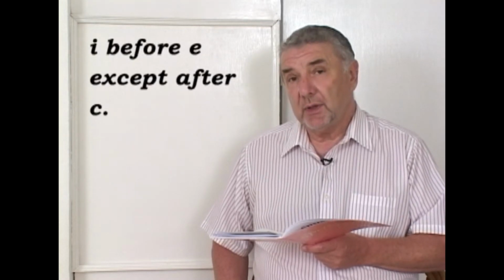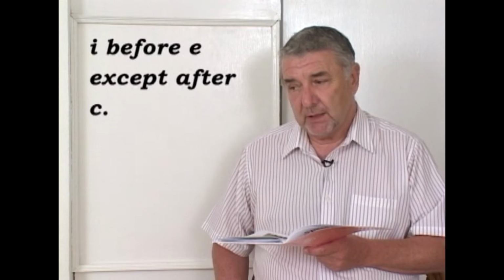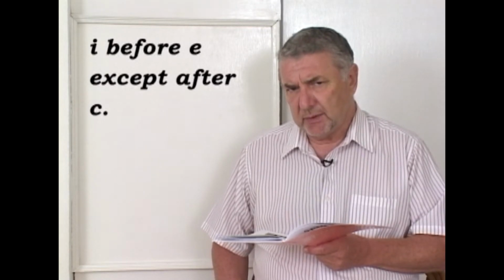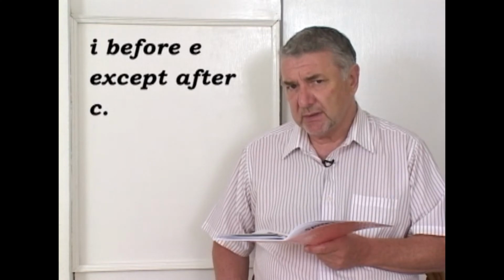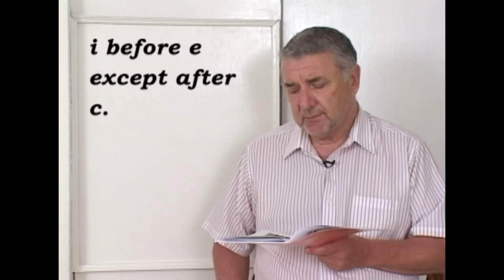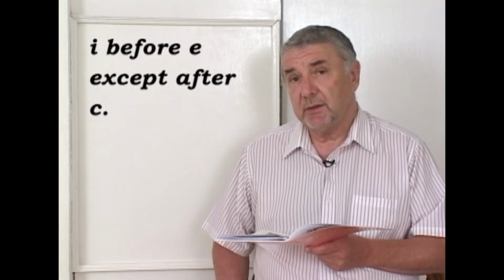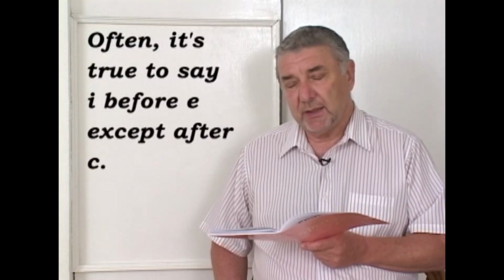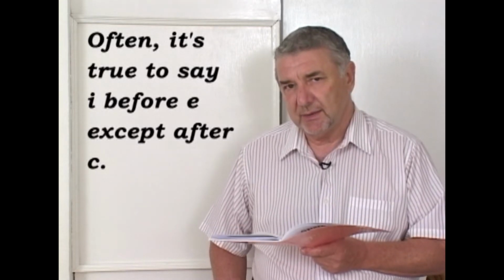SPT6.U3.Pg13.5F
Spelling Rule Number 20